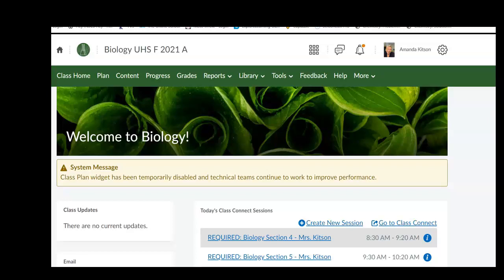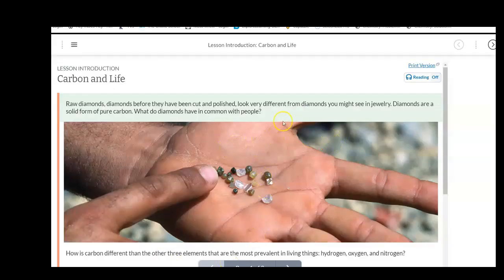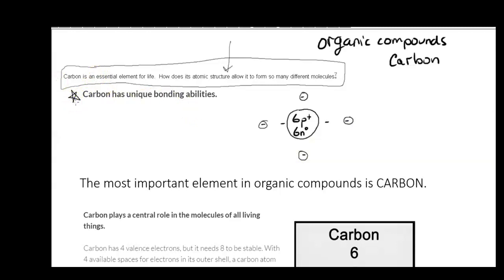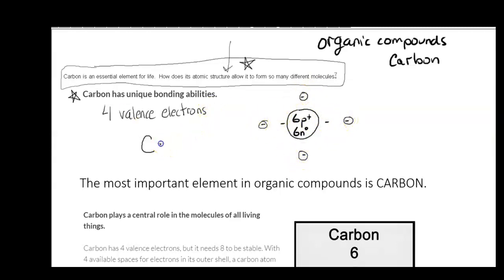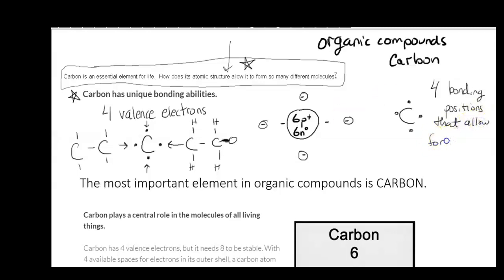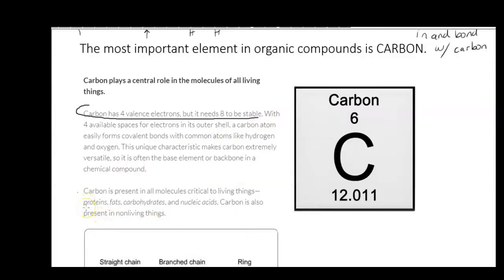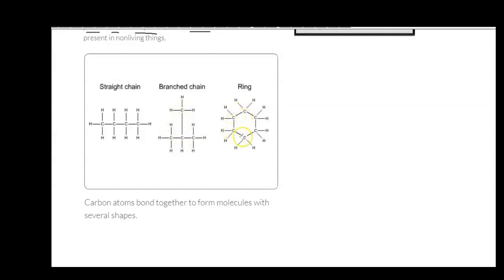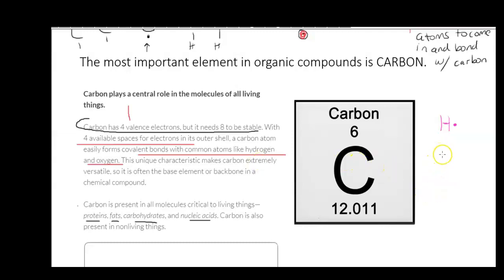BIO Lesson 2.03: Carbon CRQ 4